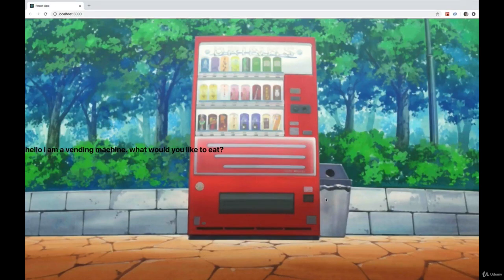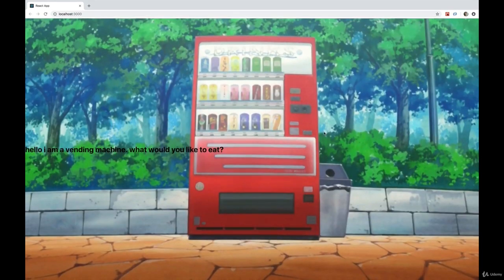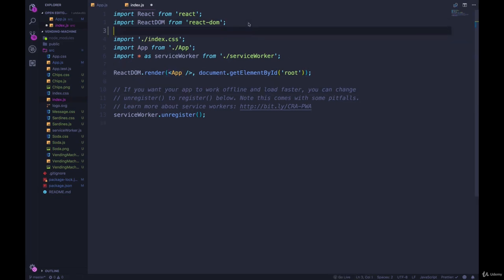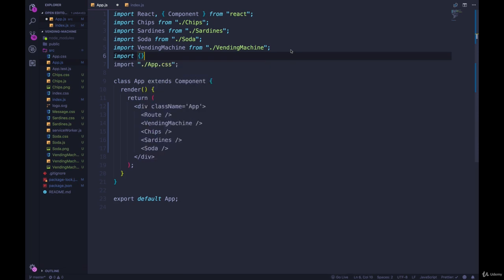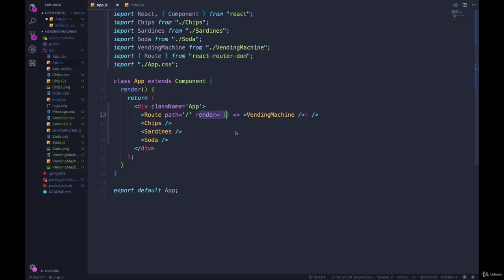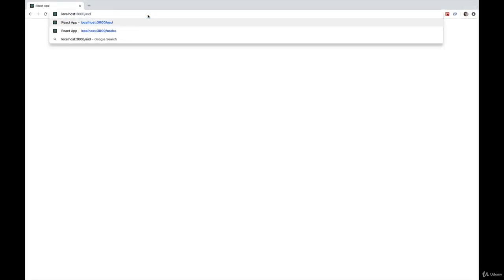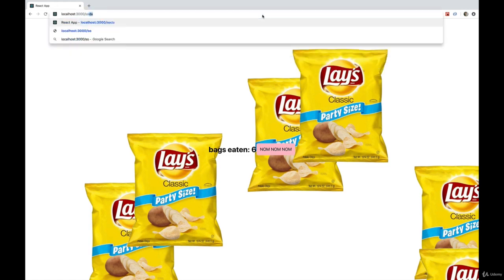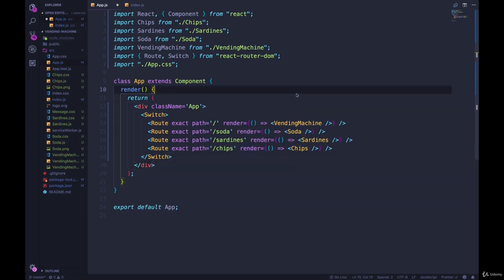Adding The Vending Machine Routes